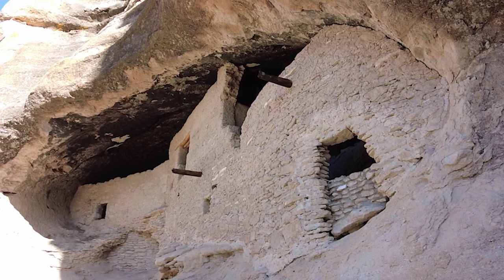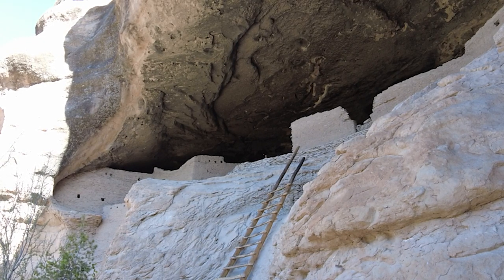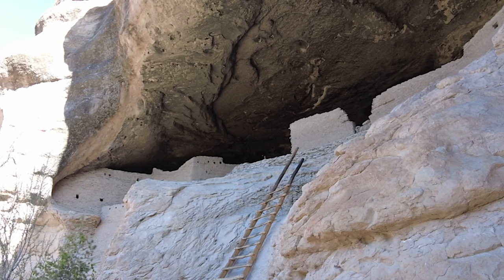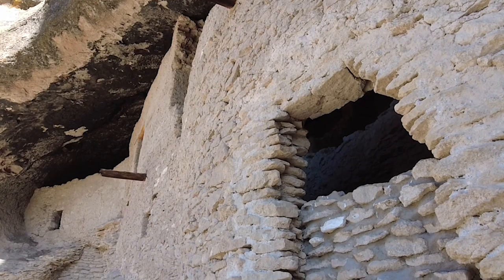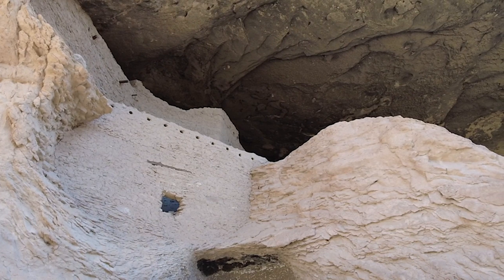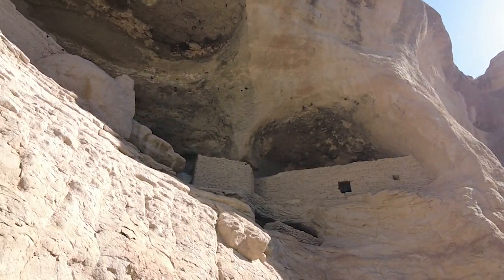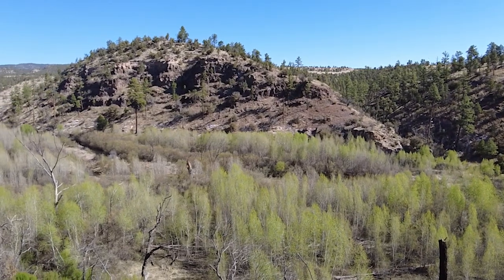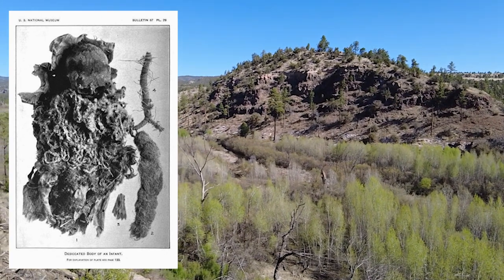I Explore The Disappearance of the Mogollon People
After only a few years, the Gila Cliff Dwellings in New Mexico were abandoned by the Native Americans who built them high in the cliffs over the Gila River.